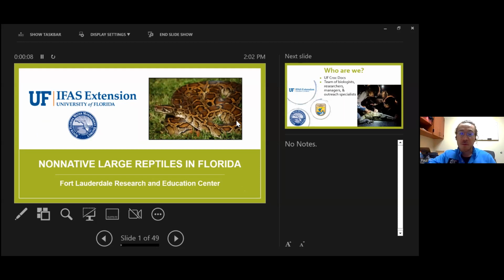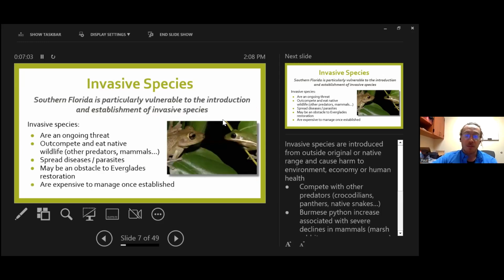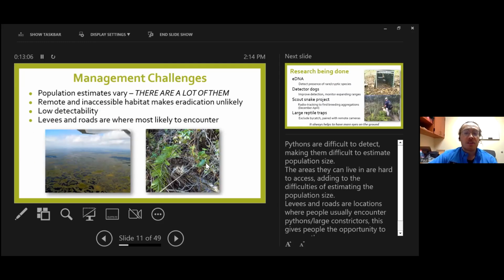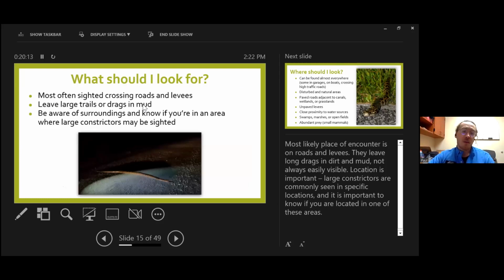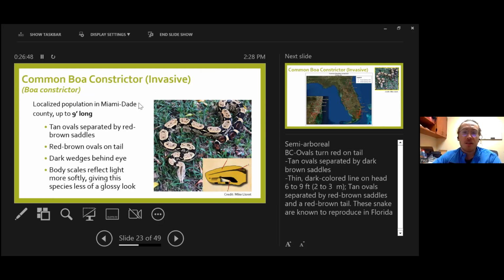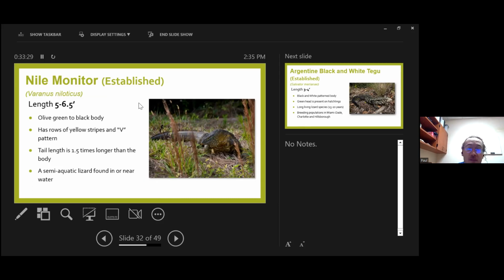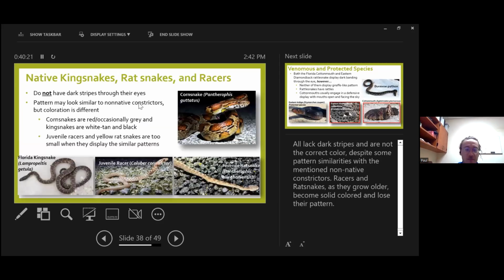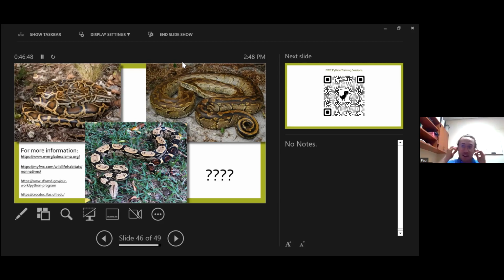Wild Lecture Series - Ecological Impacts of Nonnative Herpetofauna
Meet Paul Evans, Science Writer and Outreach Coordinator for The University of Florida's Croc Docs Research Team. He’ll be discussing the ecological impacts of nonnative herpetofauna.